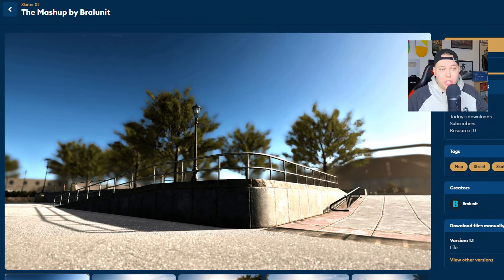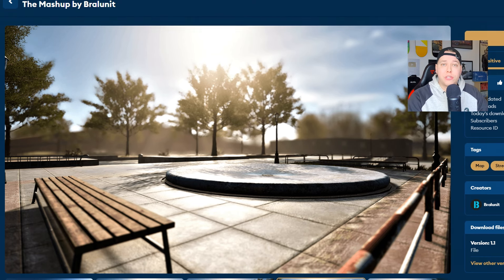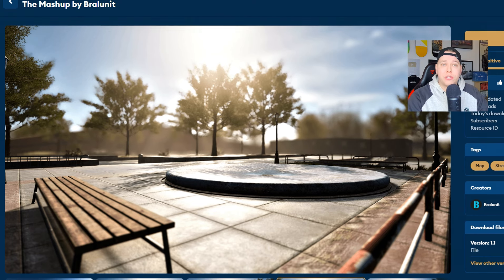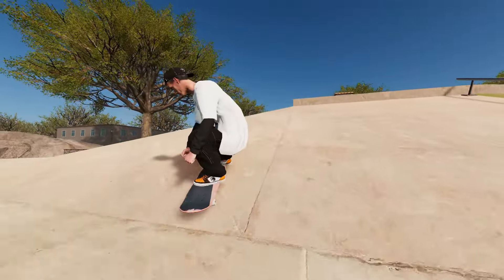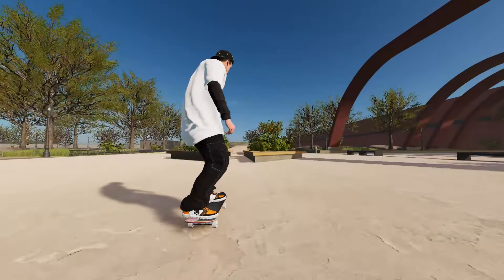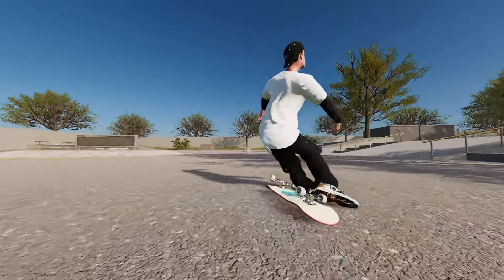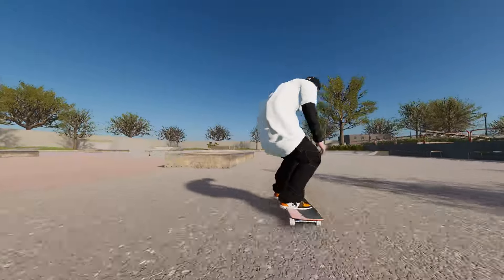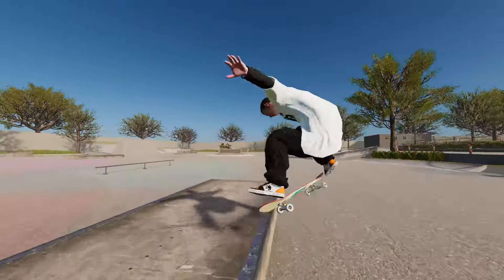This New Map Has The SICKEST Spots! (Skater XL PC)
Today we're skating BralUnit's Mash Up map. It's an amazing map if you play Skater XL on PC.

Background beats by:
♫ Txmmy Beats

This is "This New Map Has The SICKEST Spots! (Skater XL PC)".